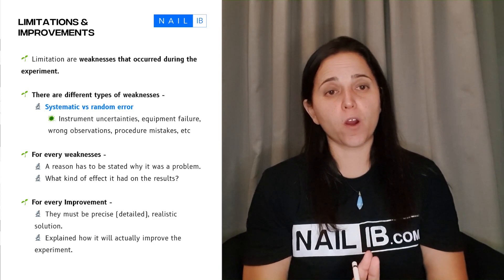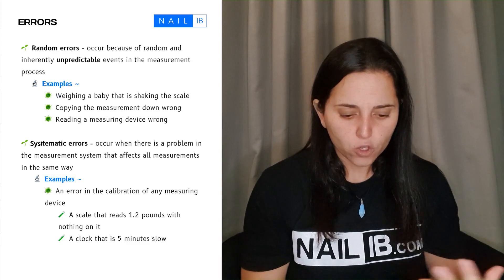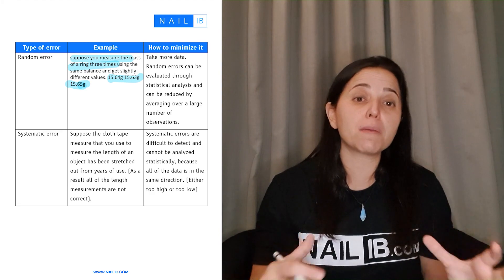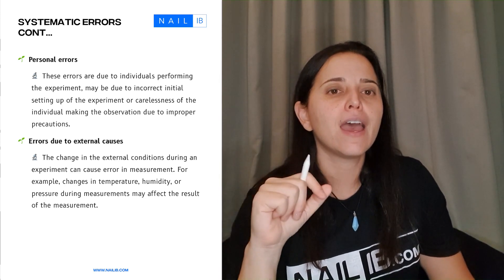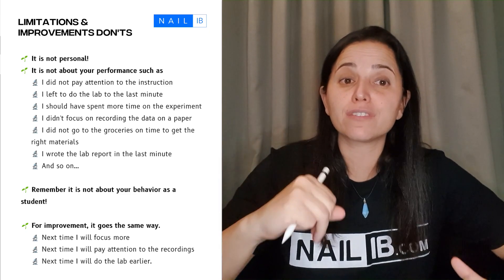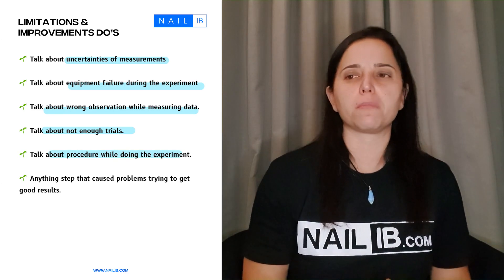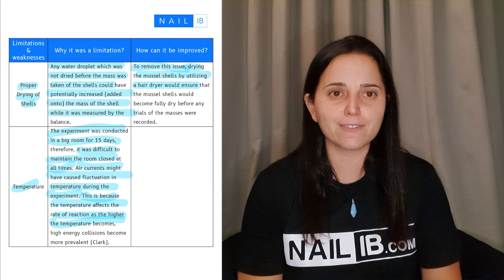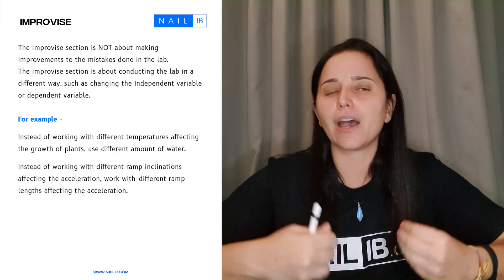Optimize Your IB Biology IA: Limitations & Improvements with an Examiner's Insight | Part 12/12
📊 Mastering Lab Report Conclusions: Limitations and Improvements 🚀
🎓 Hey IB Students! Welcome to the second part of our series on writing stellar lab report conclusions. This video dives into the crucial segment of "Limitations and Improvements." If you aim for a top score, understanding and applying these concepts is essential. 🌟

📌 Key Timestamps:
[00:00:09] Introduction to Limitations and Improvements: Learn why this section is critical and how it can demonstrate your understanding of the experiment and its potential flaws.
[00:00:17] Types of Errors: Differentiate between systematic and random errors. Understand how they can impact your results.
[00:00:46] Identifying Weaknesses: Discover common weaknesses in lab instruments and methodologies, and their effects on your data.
[00:03:03] Realistic Solutions: Find out why offering detailed, realistic improvements is better than vague suggestions.
[00:06:36] Systematic vs. Random Errors: Deep dive into examples and strategies to minimize these errors in future experiments.
[00:08:40] Common Mistakes: Learn what NOT to include in your limitations and improvements section to avoid losing points.
[00:12:00] Enhancing Future Experiments: Explore how to suggest meaningful, forward-thinking improvements that add value to your research.
🎯 Why Focus on Limitations and Improvements?
Understanding and articulating the limitations of your lab work and proposing realistic improvements can significantly boost your lab report grades. This section demonstrates your ability to critically analyze your work, recognize potential flaws, and think of practical solutions.

🔍 Types of Errors:
Systematic Errors: These are predictable and typically stem from faulty equipment or flawed procedures. Examples include miscalibrated scales or consistently inaccurate measurements.
Random Errors: These occur unpredictably and can be due to human error or environmental factors. Examples include fluctuating readings or unexpected external influences like temperature changes.

🛠️ How to Identify and Address Weaknesses:
Instrument Issues: Mention if the equipment was faulty or not calibrated properly.
Observation Errors: Acknowledge any mistakes made during data collection or measurement.
Control Variables: Discuss any difficulties in maintaining consistent control variables.

📝 Realistic Solutions:
Provide specific, actionable suggestions for improvements. For example:

Instead of saying "I will observe better next time," say "I will use a high-precision digital instrument to reduce observational errors."

If you had insufficient trials, propose a detailed plan for increasing the number of trials to ensure more reliable data.

❌ Common Pitfalls to Avoid:
Personal Responsibility: Avoid saying things like "I didn't focus" or "I should have spent more time." Focus on equipment and procedural issues.
Vague Suggestions: Be specific. Avoid general statements like "I will do better next time."

🌟 Pro Tips for Future Experiments:
Expand Your Study: Suggest testing additional variables or using different conditions to further understand the phenomenon.
New Techniques: Propose using advanced or more precise equipment to enhance accuracy.